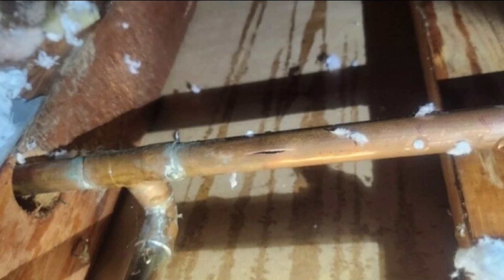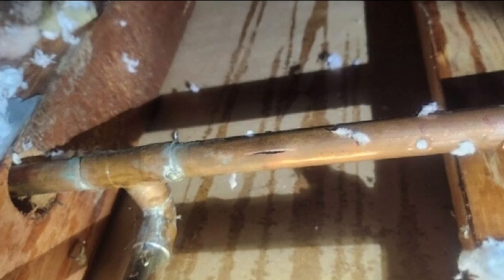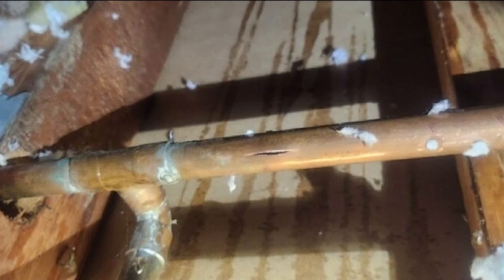Local plumbers dealing with frozen pipes amid frigid temps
5NEWS reporter parker Abels sits down with the owner of a local company who shares what to look for.